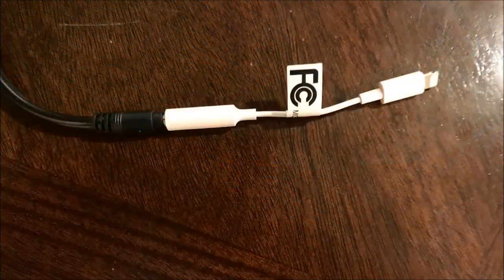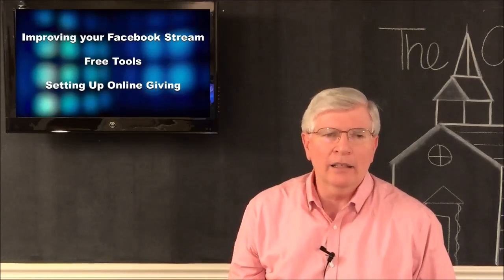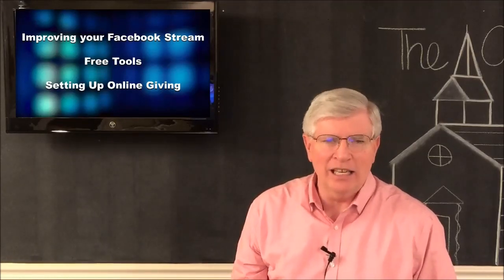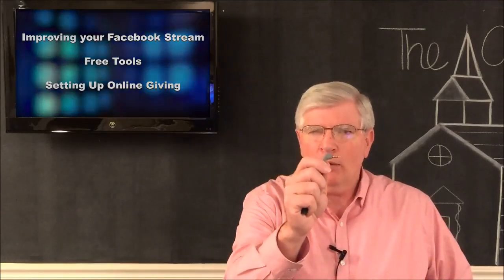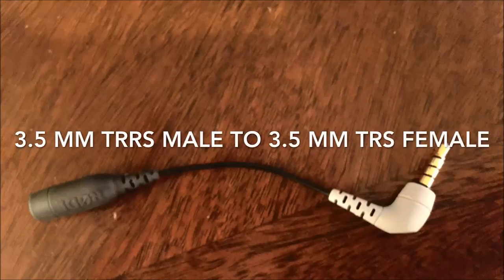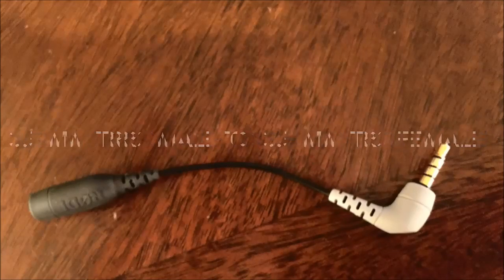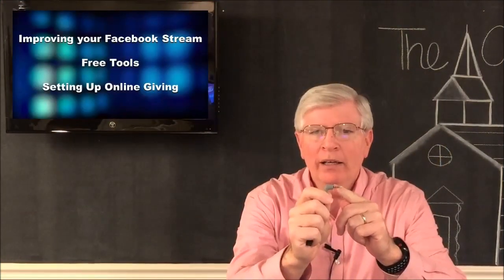April 2020 Faith Aid with Bill Villapiano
Improving your Facebook stream... Free Tools... Setting up online giving